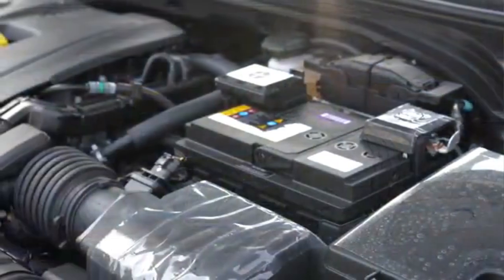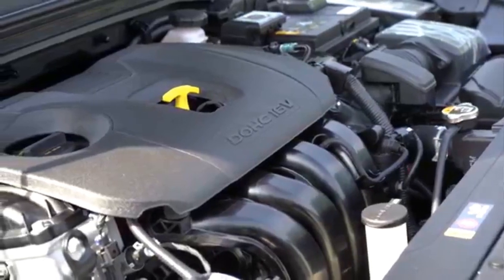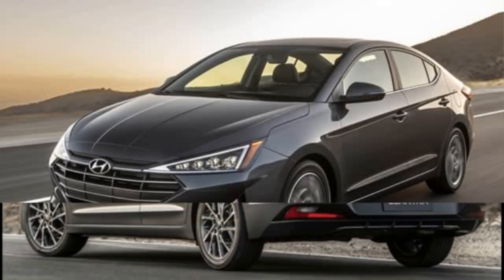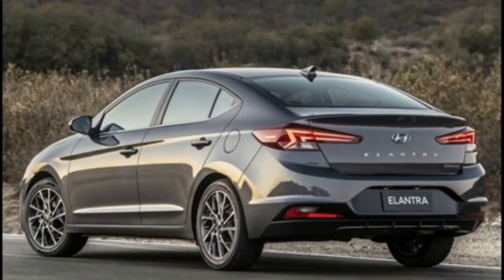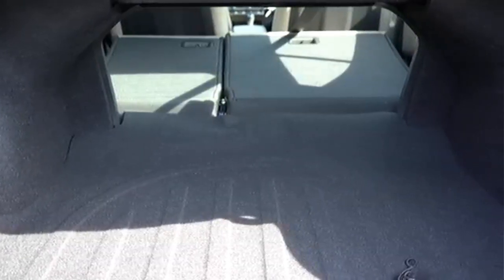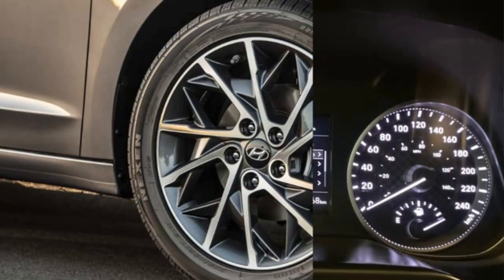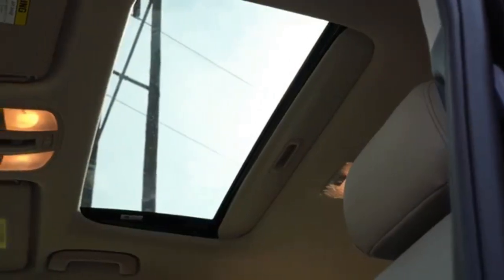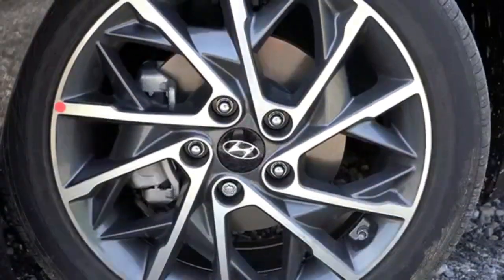*2020 Hyundai Elantra*- better performances, top exterior and interior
ENGINE SPECS:

-Sedan 1.6 D-CVVT:
Engine Configuration:  1.6
Engine Type:  Petrol
Drive Type:  2WD
Transmission:  Automattic/Manual
Power:  94 kW (128 hp)
Torque:  155 Nm

-Sedan 1.4 T-GDi DCT:
Engine Configuration:  1.4
Engine Type:  Petrol
Drive Type:  2WD
Transmission:  Automatic, 7-speed
Power:  95 kW (130 hp)
Torque:  212 Nm

-Sedan 1.6 D-CVVT:
Engine Configuration:  1.6
Engine Type:  Petrol
Drive Type:  2WD
Transmission:  Automatic/Manual
Power:  97 kW (132 hp)
Torque:  158 Nm

-Sedan 2.0 MPI:
Engine Configuration:  2.0 I4
Engine Type:  Petrol
Tank Capacity:  53 l
Drive Type:  FWD
Transmission:  Automatic/Manual
Power:  110 kW (150 hp)
Torque:  192 Nm

-Sedan 1.8 D-CVVT:
Engine Configuration:  1.8
Engine Type:  Petrol
Drive Type:  2WD
Transmission:  Automatic, 6-speed
Torque:  178 Nm

-Sedan 1.6 T-GDI:
Engine Configuration:  1.6
Engine Type:  Petrol
Drive Type:  2WD
Transmission:  Automatic/Manual
Power:  150 kW (204 hp)
Torque:  265 Nm

-Sedan 1.6 CRDi:
Engine Configuration:  1.6
Engine Type:  Diesel
Drive Type:  2WD
Transmission:  Automatic/Manual
Power:  100 kW (136 hp)